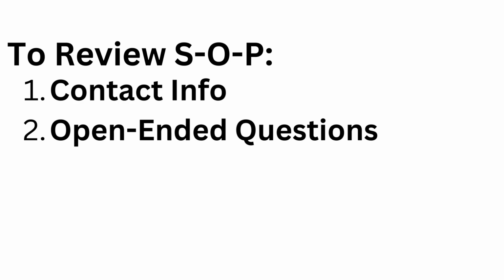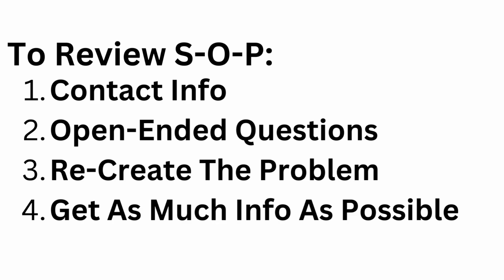How to Solve a Problem?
This is a simple guide to a technique I use to solve problems during my IT work, and I often can apply it to other parts of my life, as well.  I hope you enjoy and welcome any comments or constructive criticism!